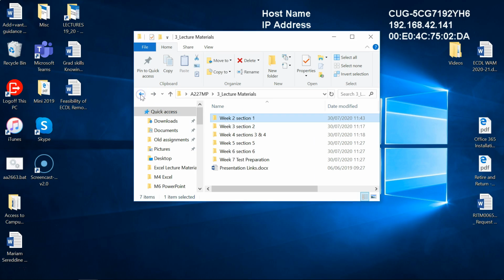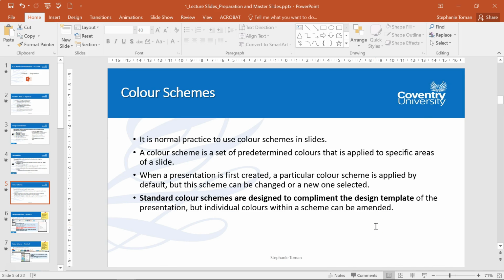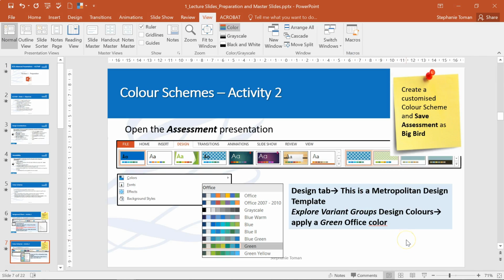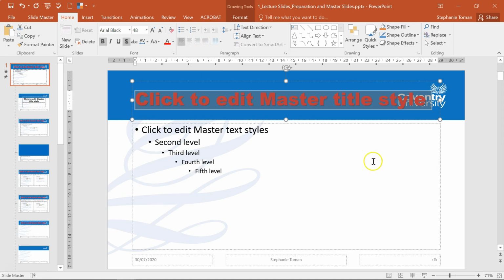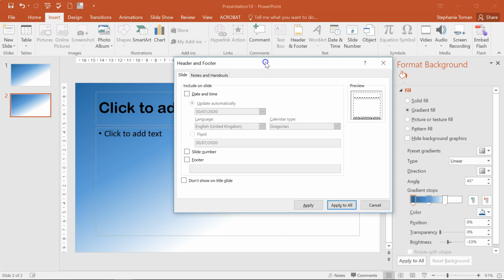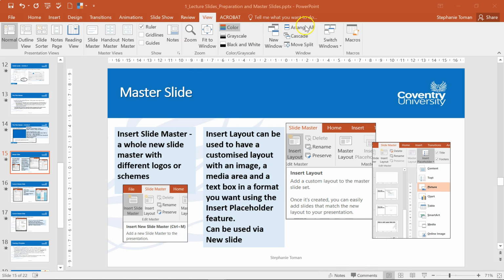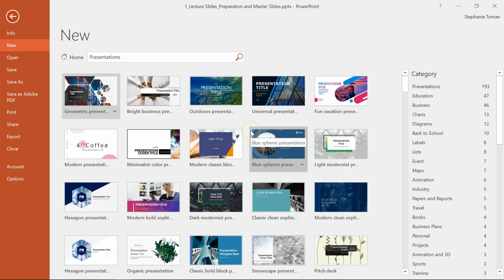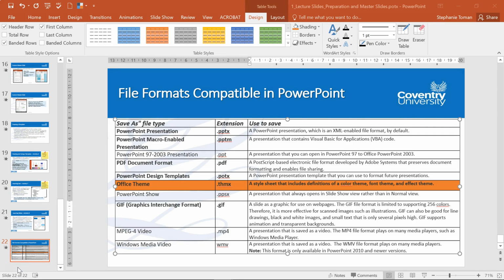ICDL Adv Presentations: Preparation & Planning